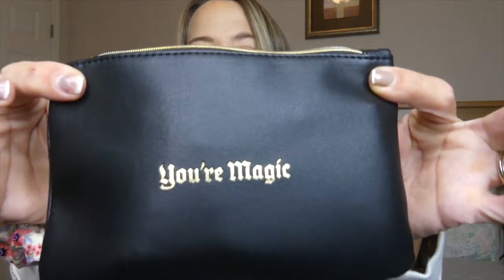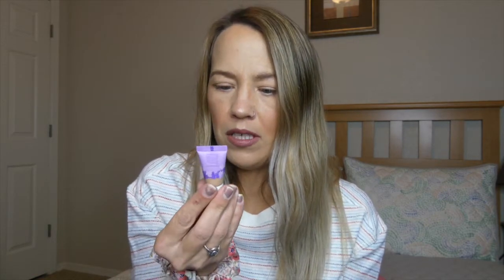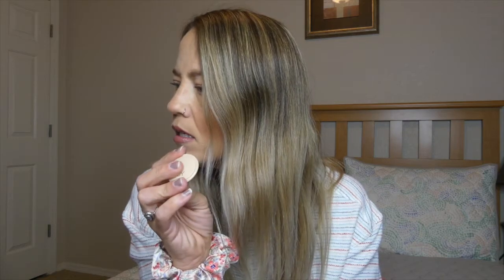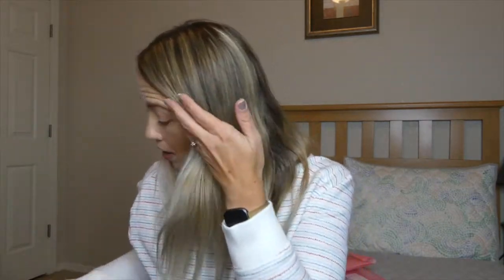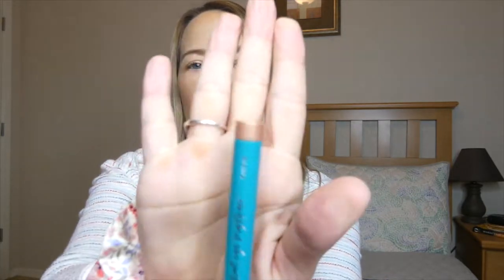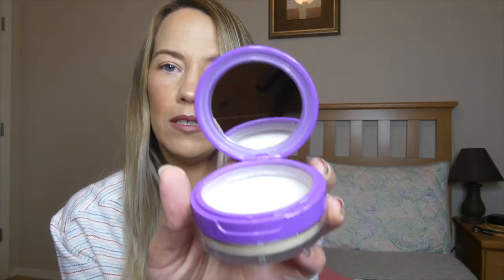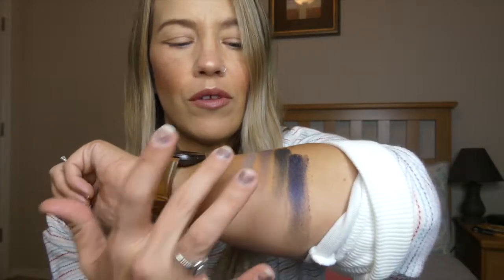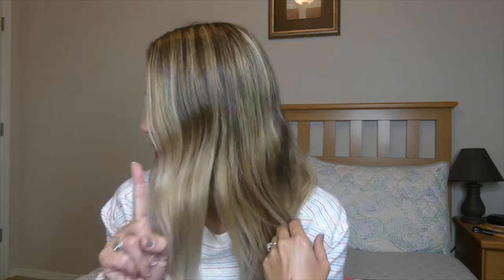Which is Better? | Ipsy vs Ipsy Plus | October 2020